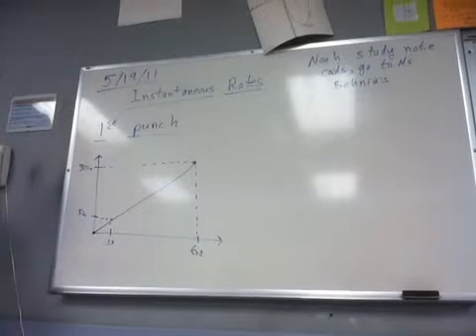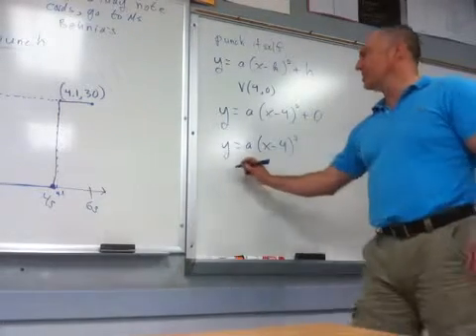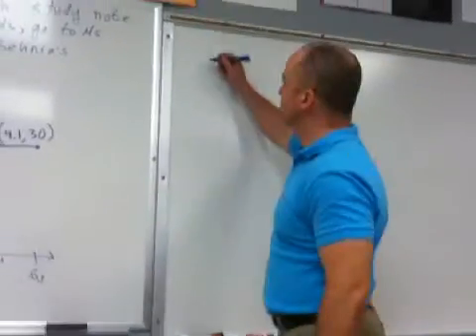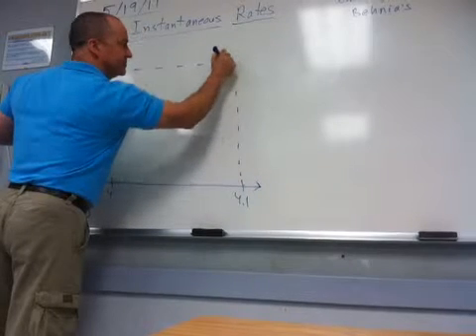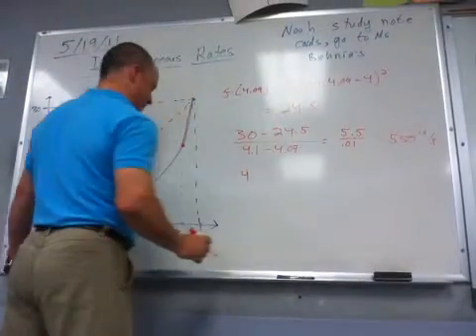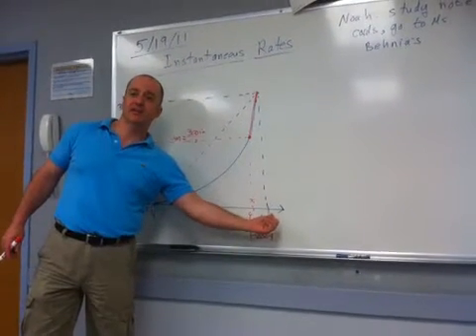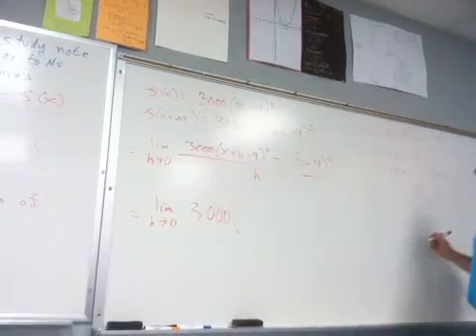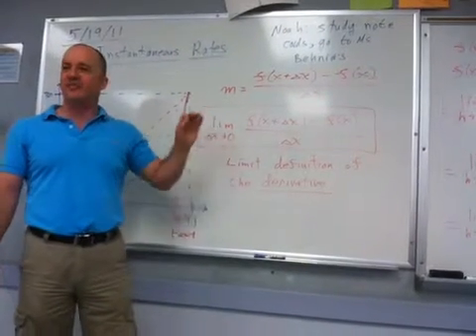2011.05.19 Precalculus Honors Introduction to the Derivative